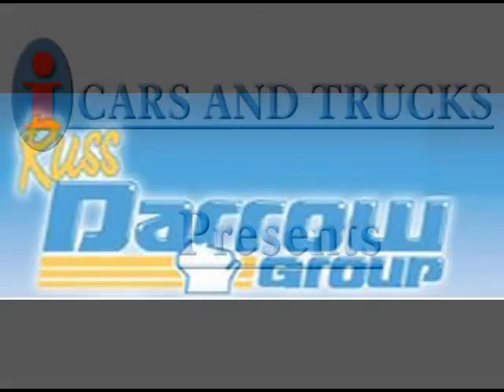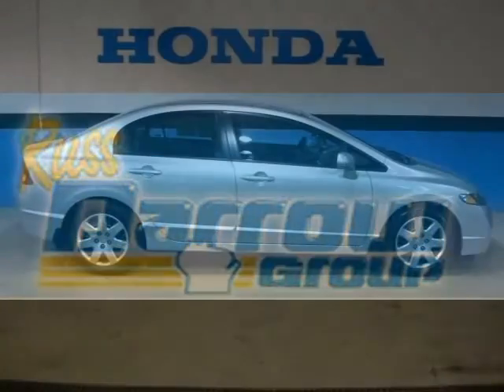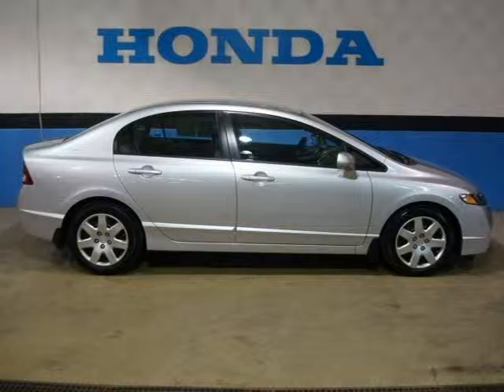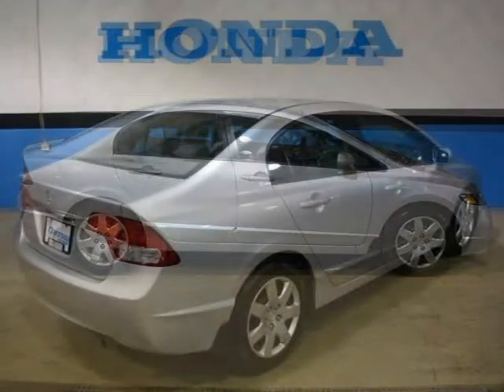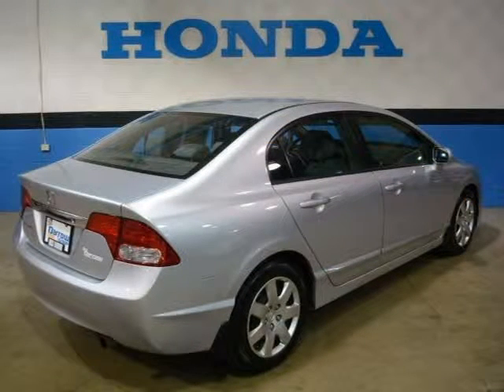2009 Honda Civic Milwuakee WI WI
Price: $ 16,343
Mileage: 5,860
Body Style: Sedan
Ext. Color: Alabaster Silver Metallic
Int. Color: Gray
Engine: 1.8L
Drive Type: FWD
Fuel Type: Gasoline Fuel
Doors: 4
Stock No.: H90576A
VIN: 2HGFA16529H352376